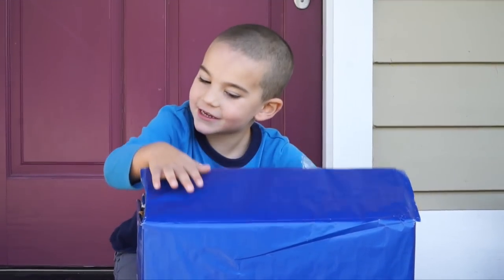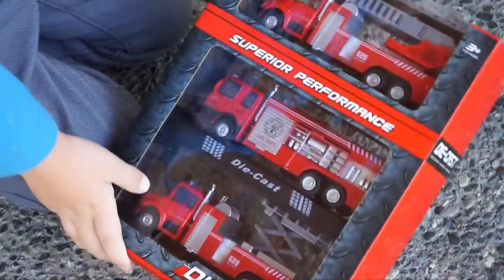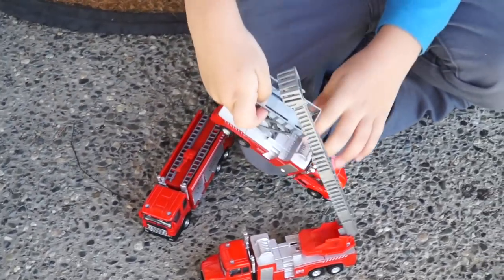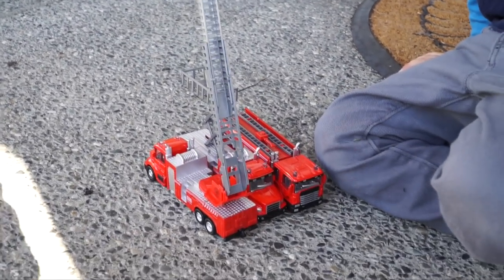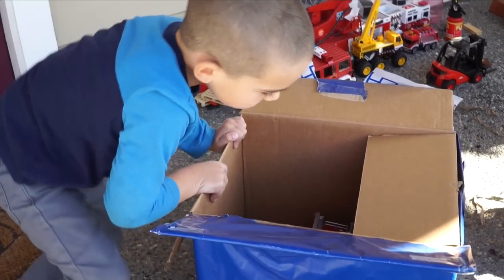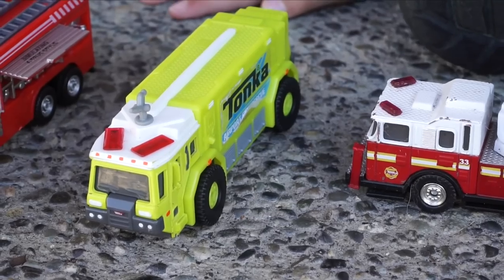Unboxing Fire Truck Toys for Kids! Firefighter and Emergency Vehicle Pretend Play | JackJackPlays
Wow! Today, Jack Jack is unboxing surprise fire trucks and reviewing the toys! Check out these new fire engines, Tonka trucks, emergency vehicles, and fireman toys! Big sister Ruthie's firefighter costume is an amazing choice for this pretend play rescue story!